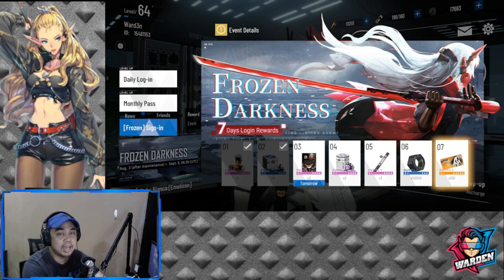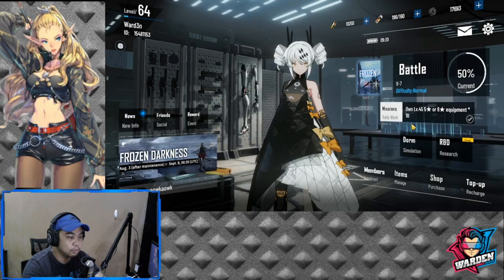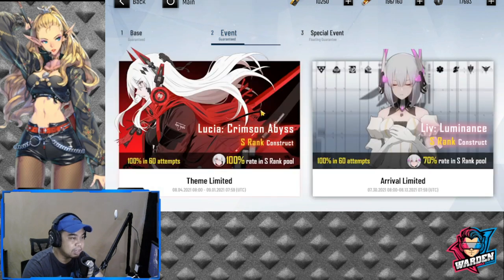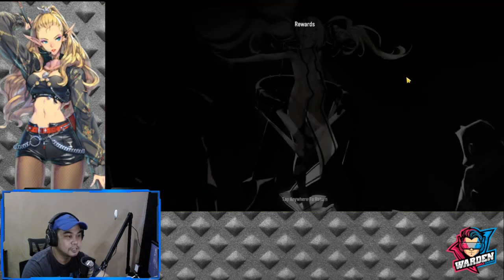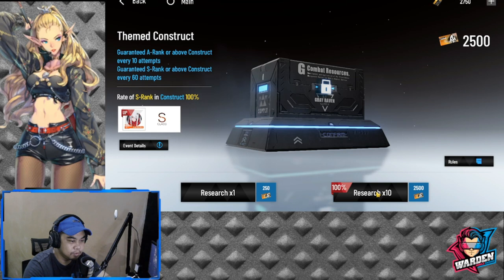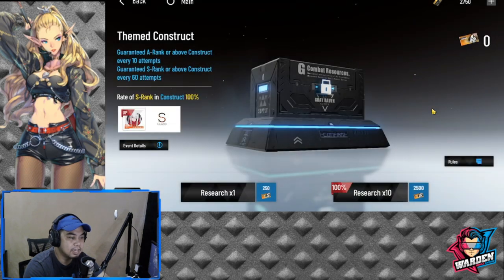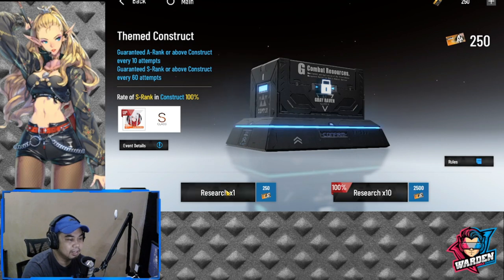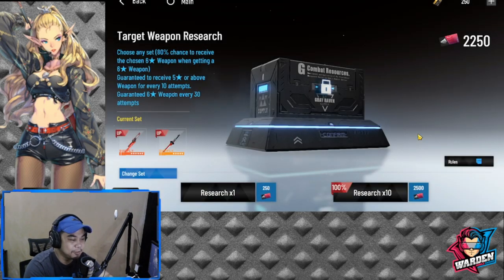[Punishing Gray Raven] Alpha / Lucia S Crimson Abyss Summons!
Episode 213: Find out if I was lucky enough in summoning for her and her weapon!